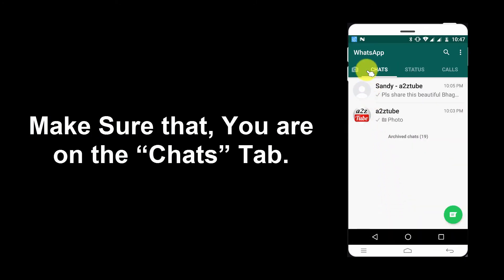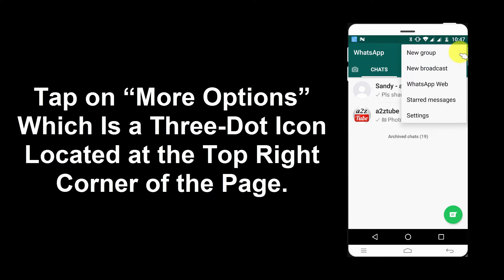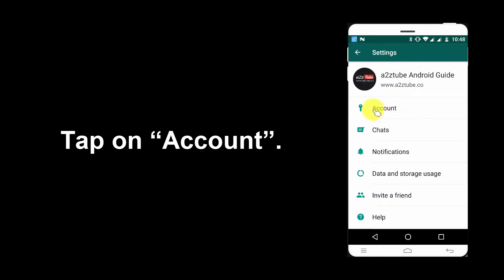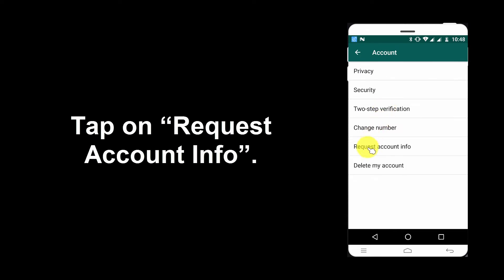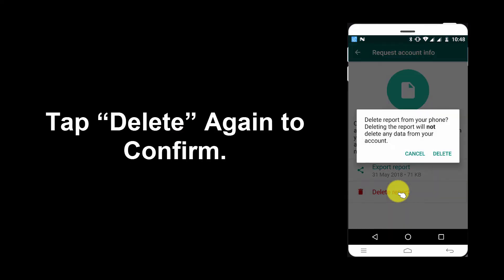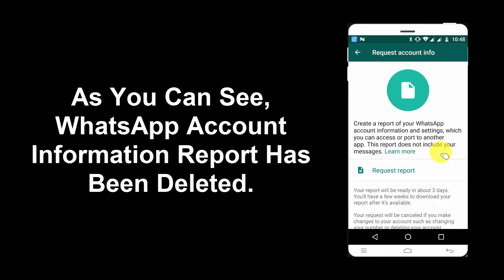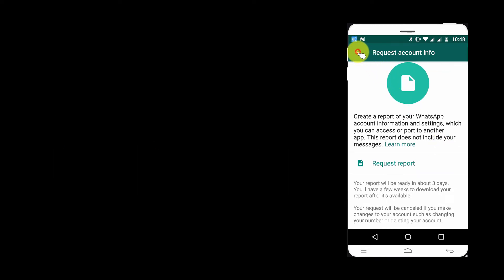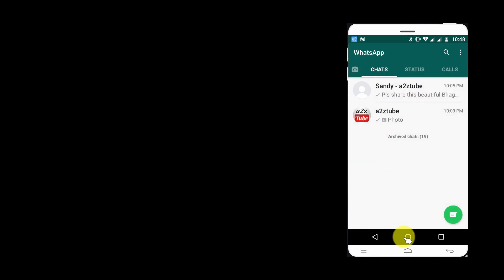How to Delete WhatsApp Account Information Report on an Android Device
Go to Your Phone Menu.
Find WhatsApp.
Tap on the WhatsApp Icon.
Make Sure that, You are on the “Chats” Tab.
Tap on “More Options” Which Is a Three-Dot Icon Located at the Top Right Corner of the Page.
Tap on the "Settings" Option.
Tap on “Account”.
Tap on “Request Account Info”.
Tap on “Delete Report”.
Tap “Delete” Again to Confirm.
As You Can See, WhatsApp Account Information Report Has Been Deleted.
This is How You Can Delete WhatsApp Account Information Report on an Android Device

How to Download and Export Account Information Report on WhatsApp on an Android Phone

Image Credits
• Pixabay.com
• Pexels.com
• Freedigitalphotos.net